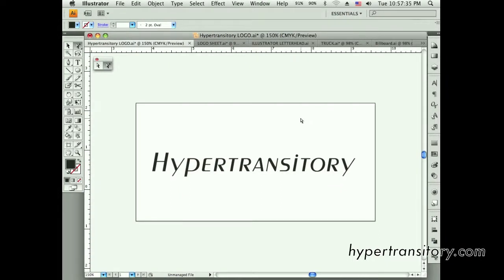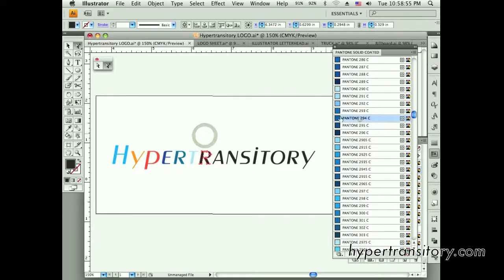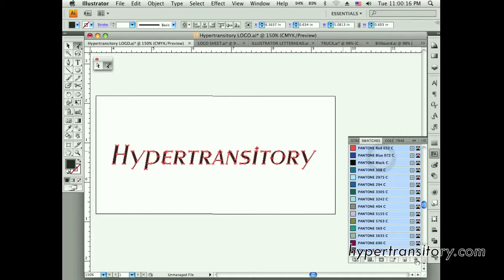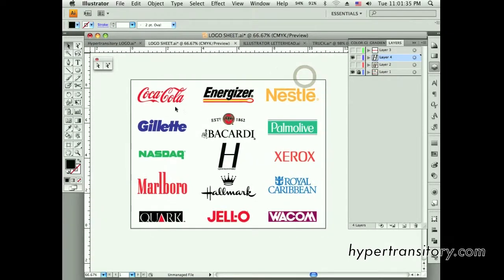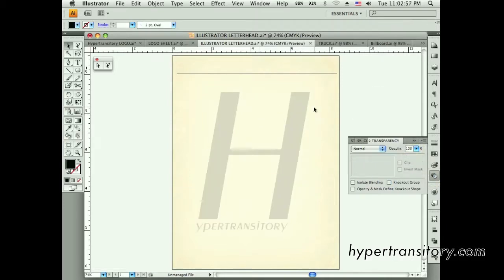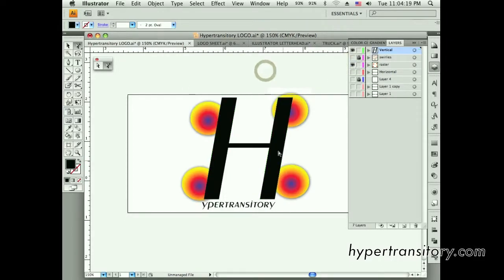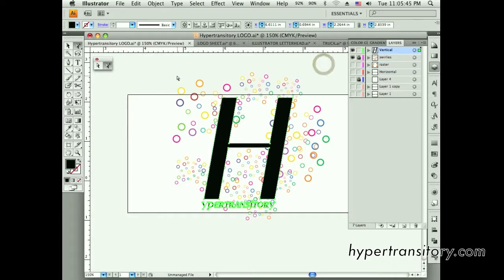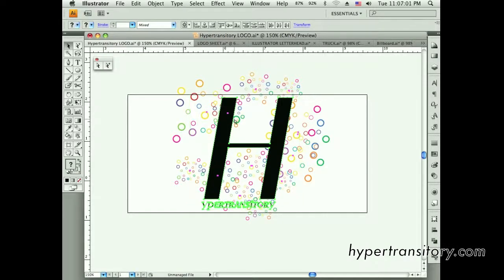Creating a Logo in Adobe Illustrator (For Beginners) Pt2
In this video I talk about things you should consider with regards to the shape and aspect ratio of the logo, as well as the use of spot colors. I also suggest avoiding extraneous sparkles and curly- cues that might water down the logo or make it difficult to fit into a good space in a design.